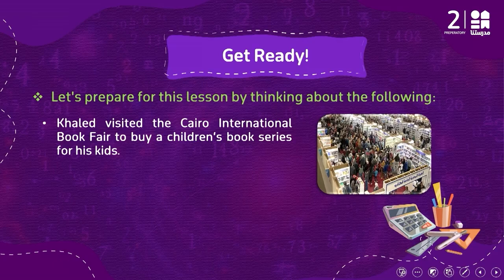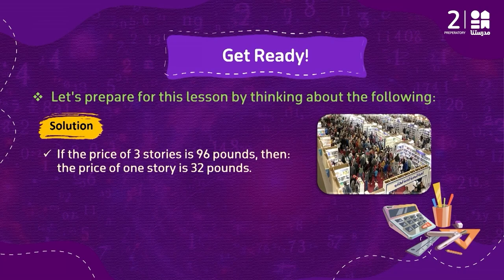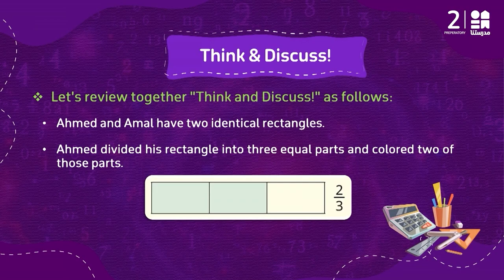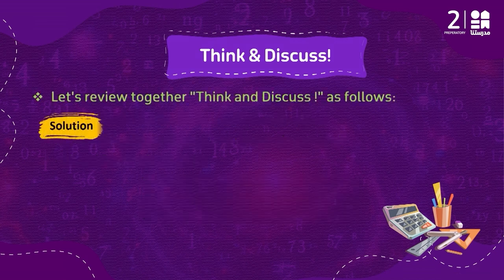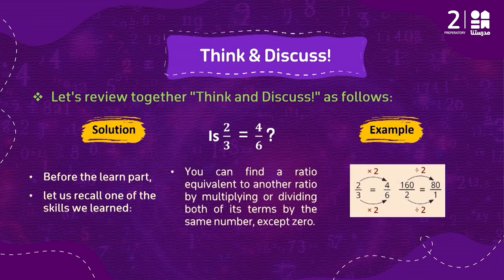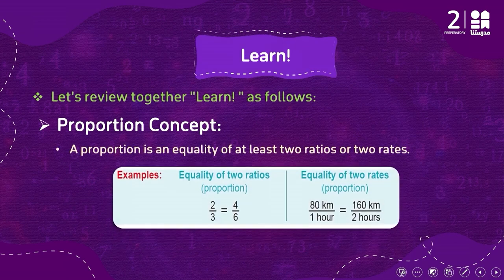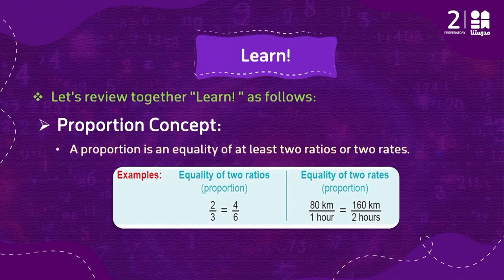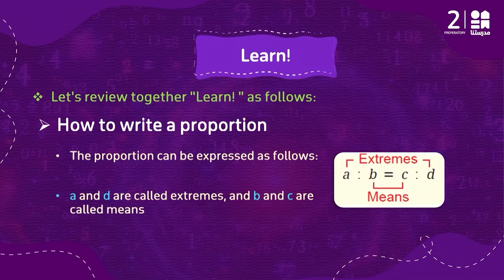Proportion | Math | الصف الأول الإعدادي